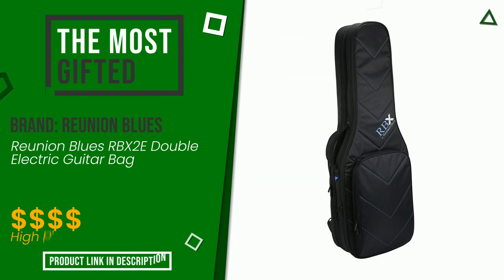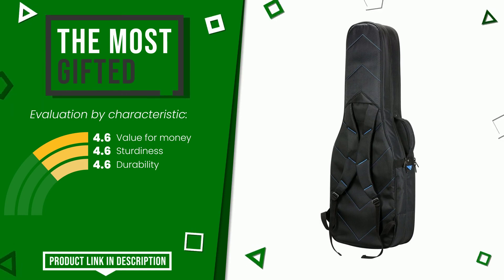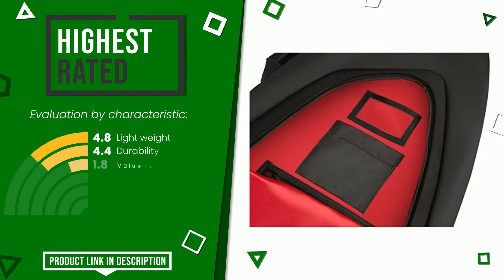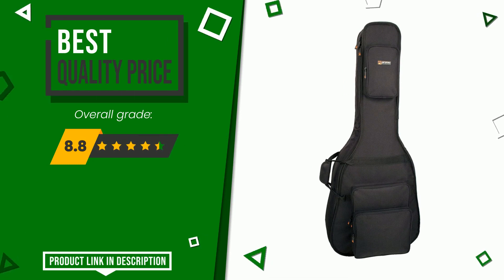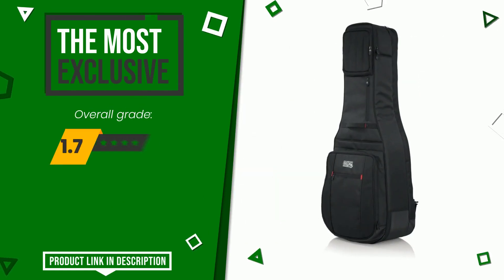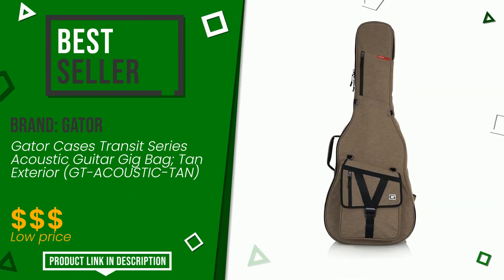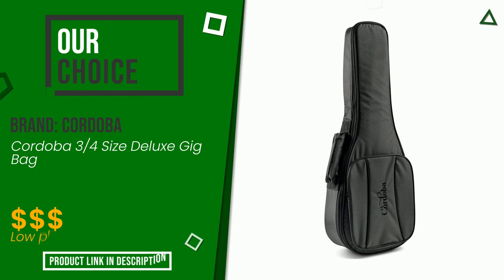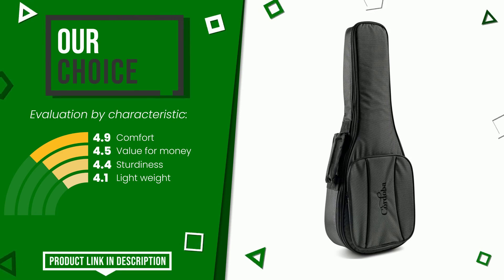Guitar bags - Top 6 - (ChooseProducts)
📣 'Guitar bags' links featured in this video:

✅ THE MOST GIFTED: Reunion Blues RBX2E Double Electric Guitar Bag

✅ THE MOST VOTED: Fender FE610 Electric Guitar Gig Bag, Black

✅ BEST QUALITY PRICE: Protec Deluxe Dreadnought Bag

✅ THE MOST EXCLUSIVE: Gator Cases Pro-Go Ultimate Double Guitar Gig Bag; Holds Aco...

✅ THE BEST-SELLING: Gator Cases Transit Series Acoustic Guitar Gig Bag; Tan Exte...

✅ OUR CHOICE: Cordoba 3/4 Size Deluxe Gig Bag

Index:
00:00 - Intro
00:05 - Reunion Blues RBX2E Double Electric Guitar Bag
00:27 - Fender FE610 Electric Guitar Gig Bag, Black
00:54 - Protec Deluxe Dreadnought Bag
01:16 - Gator Cases Pro-Go Ultimate Double Guitar Gig Bag; Holds Aco...
01:36 - Gator Cases Transit Series Acoustic Guitar Gig Bag; Tan Exte...
02:00 - Cordoba 3/4 Size Deluxe Gig Bag